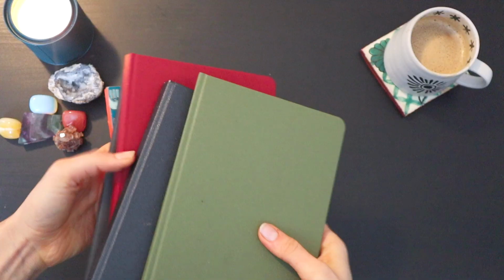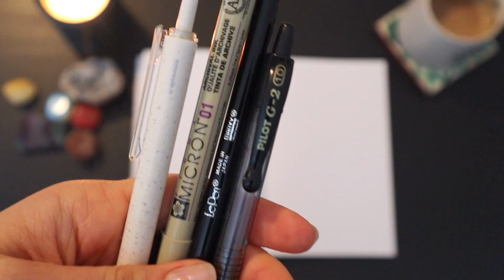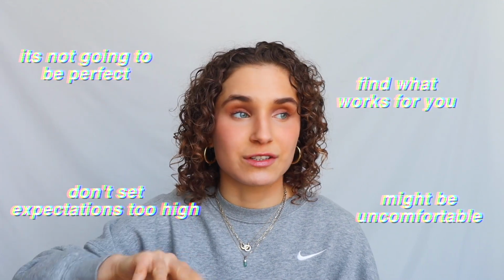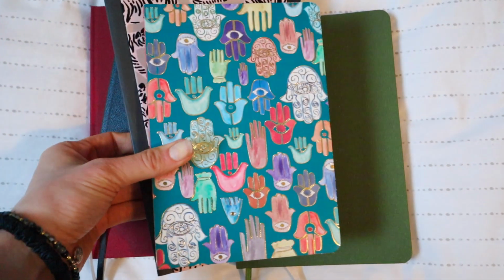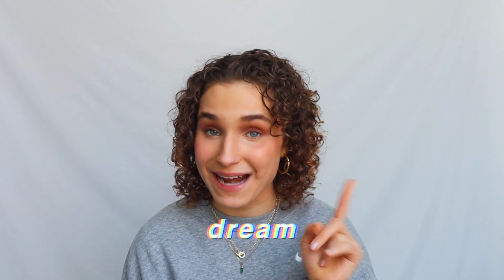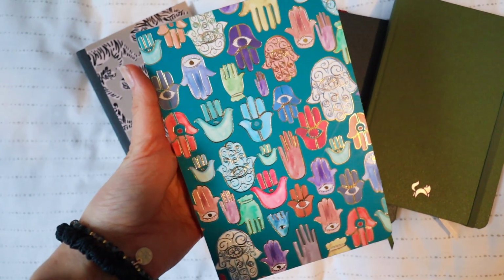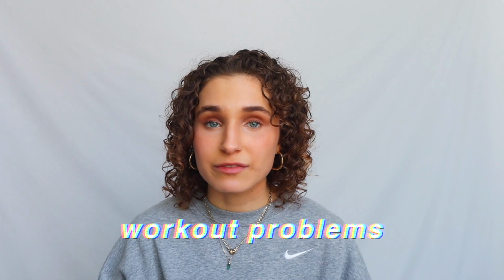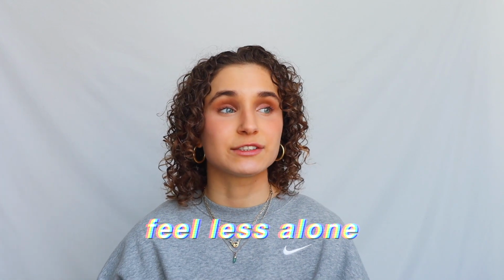How to Journal | tips + ideas, how I journal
Hey guys! In this video, I show you how I journal. I share journaling tips and ideas. As always, Like if you liked and sub for more!

JumpingFox Journal